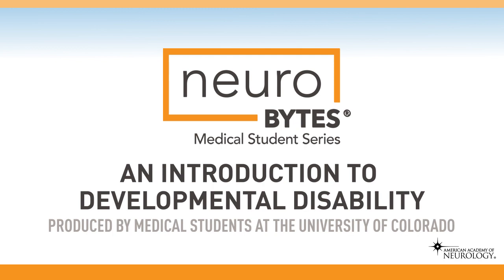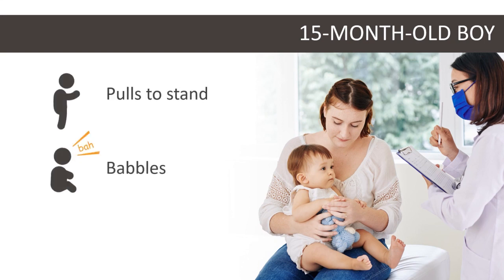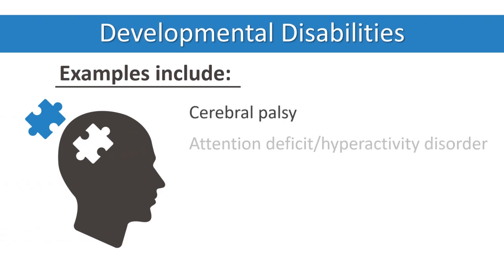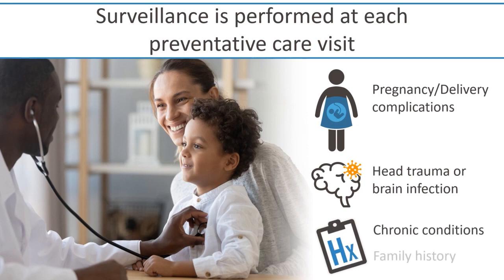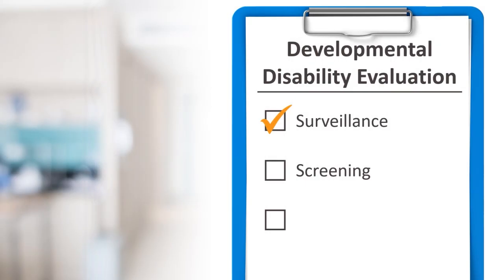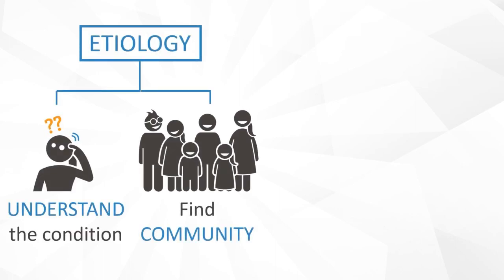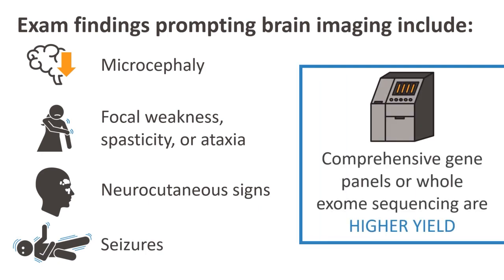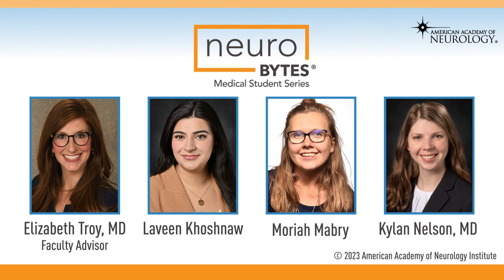NeuroBytes: Developmental Disability - American Academy of Neurology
Developmental disability is a broad term used by clinicians to describe a condition associated with motor, language, or cognitive impairment. As 1 in 6 children are diagnosed with at least 1 developmental disability, it is important for clinicians to know the key steps to evaluate for these conditions. We aim in this video to provide a framework for the assessment and workup of children with developmental disabilities.